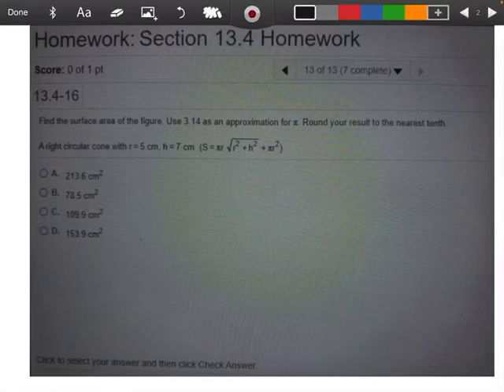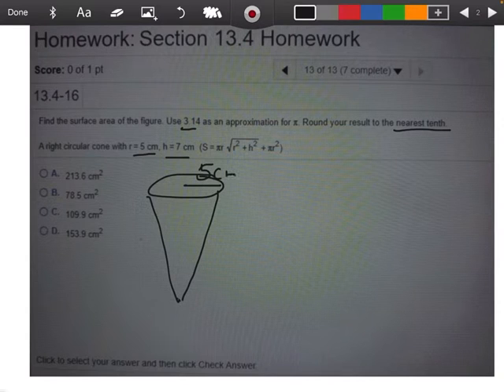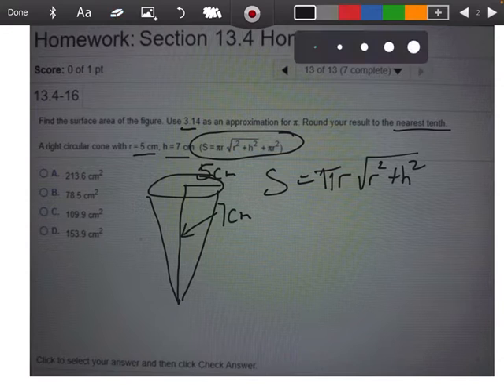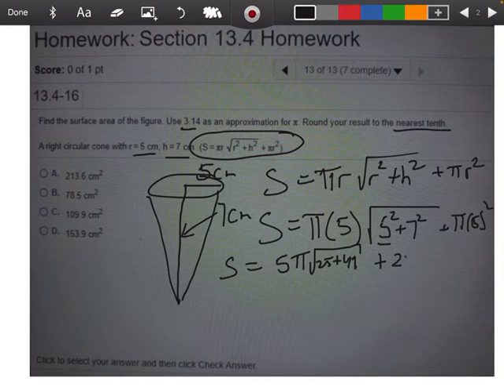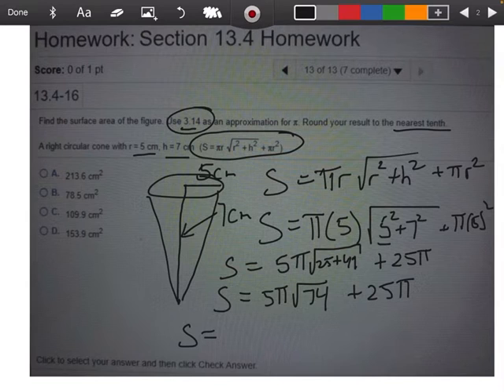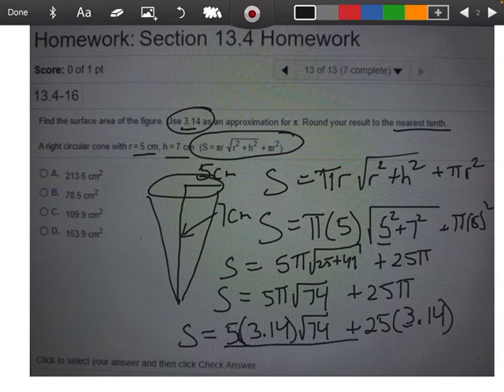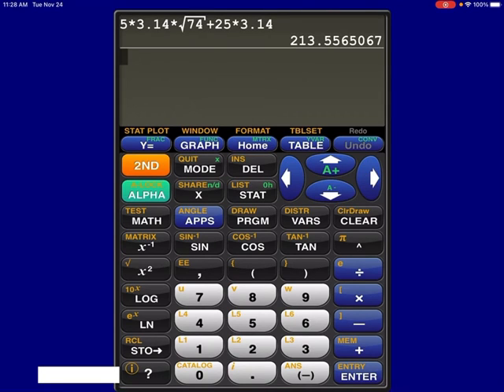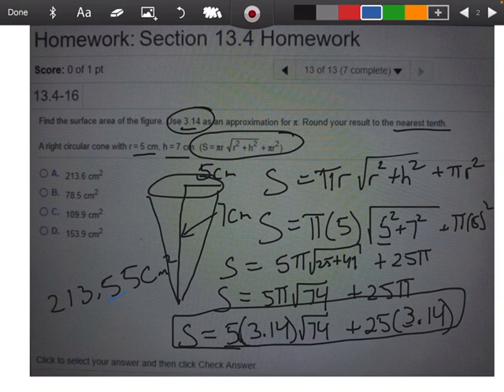#13 3.4 MATH 1351